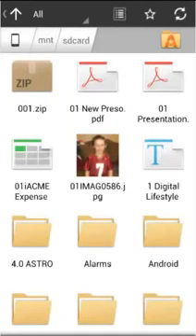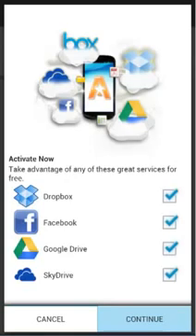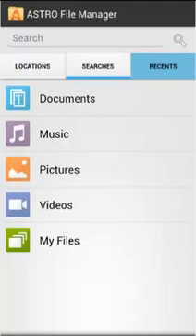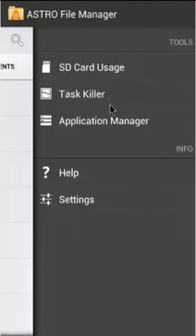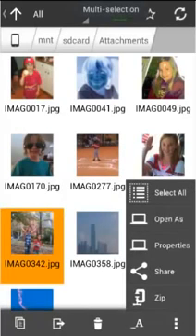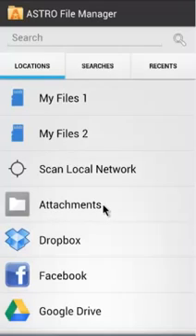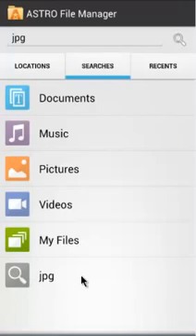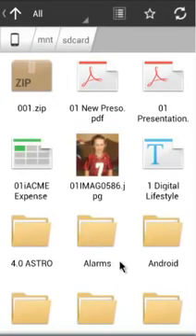ASTRO File Manager with Cloud - Free apps for android